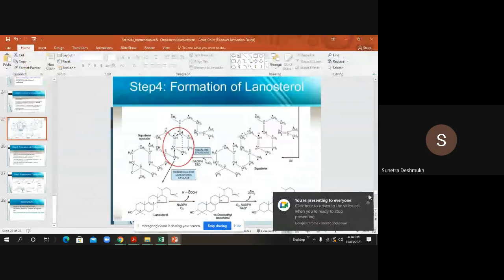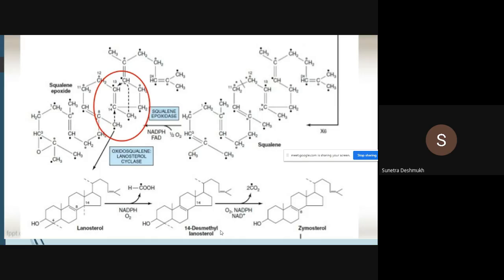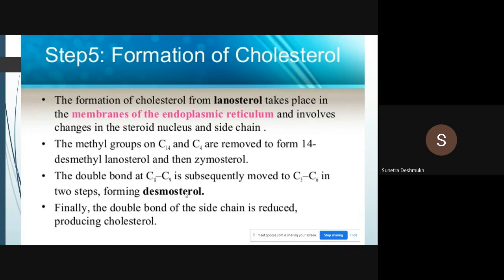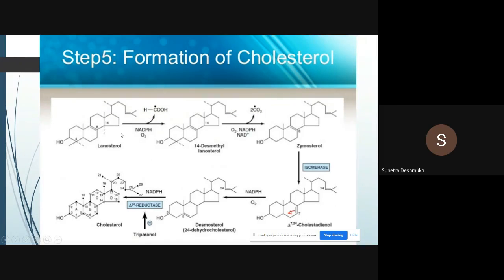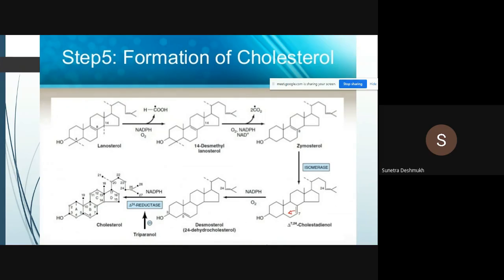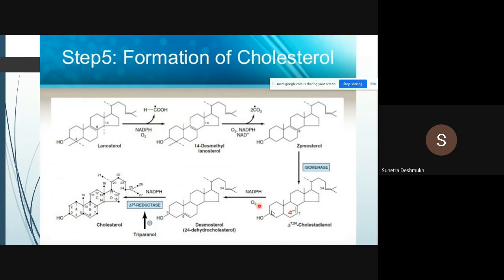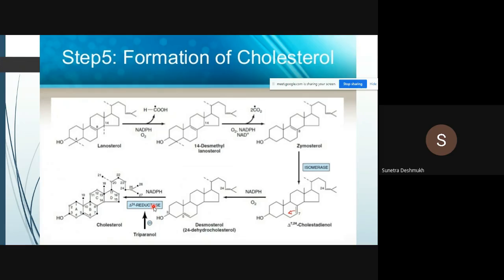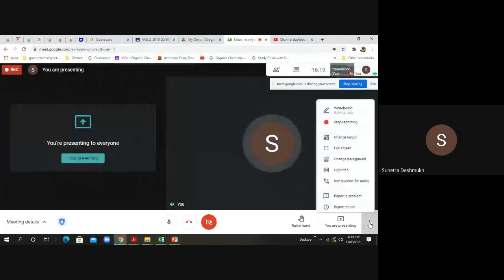Biosynthesis of Cholesterol Part-F